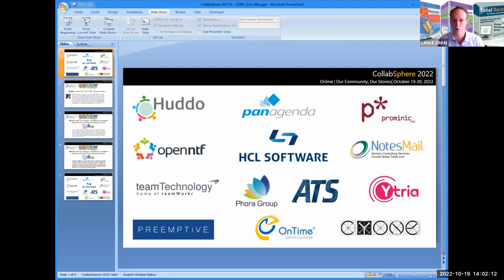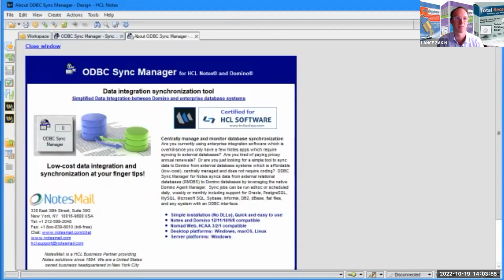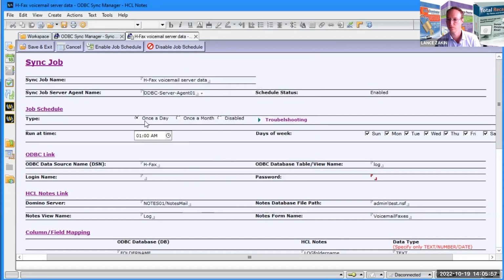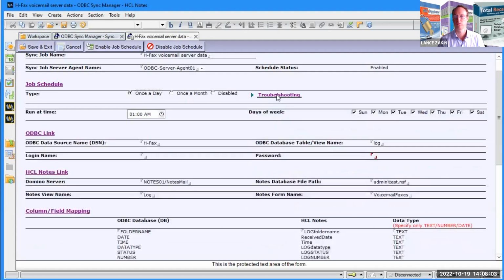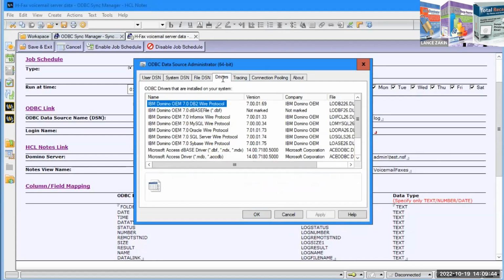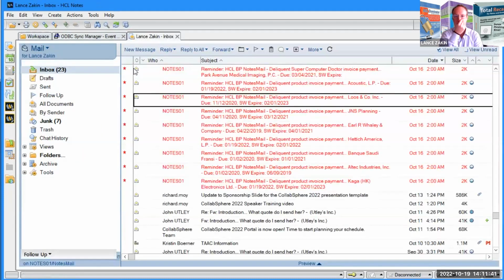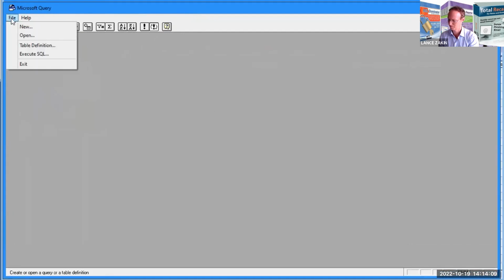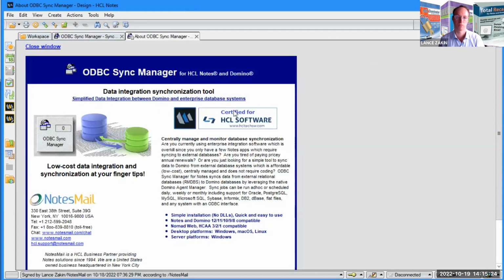CollabSphere 2022: ODBC Sync Manager - Simplified Domino Data Integration with enterprise DB systems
- Are you currently using enterprise integration software which is overkill since you only have a few Notes apps which require syncing to external databases? Are you tired of paying pricey annual renewals? Or are you just looking for a simple tool to sync data to Domino from external database systems which is affordable (low-cost), centrally managed and does not require coding? ODBC Sync Manager for Notes syncs data from external relational databases (RDBMS) to Domino databases by leveraging the native Domino Agent Manager. Sync jobs can be run on-demand or scheduled daily, weekly or monthly including support for Oracle, PostgreSQL, MySQL, Microsoft SQL, Sybase, Informix, DB2, dBase, flat files, and any system with an ODBC interface.